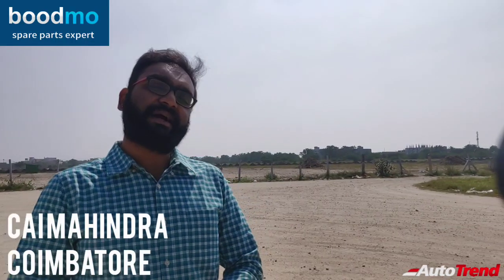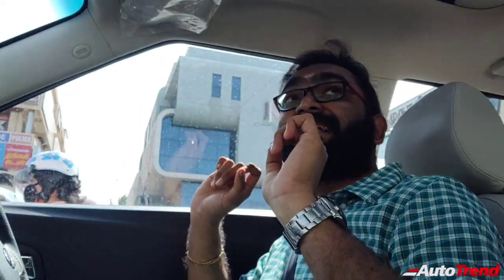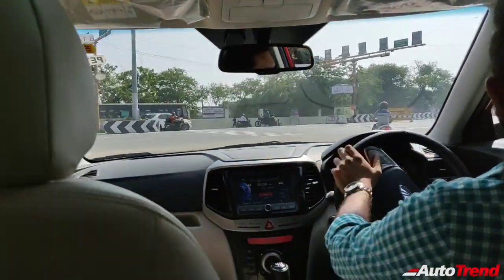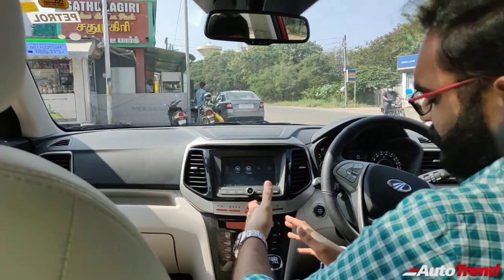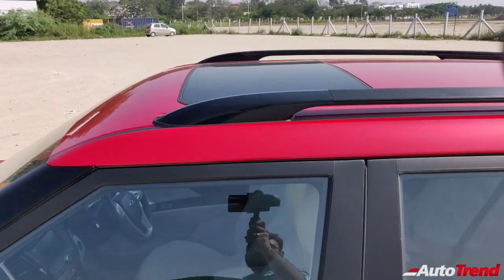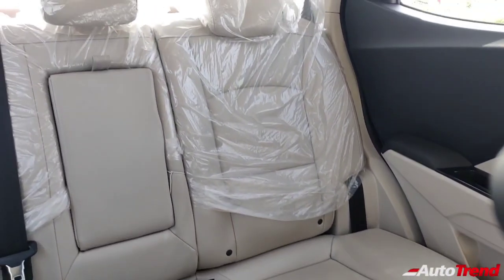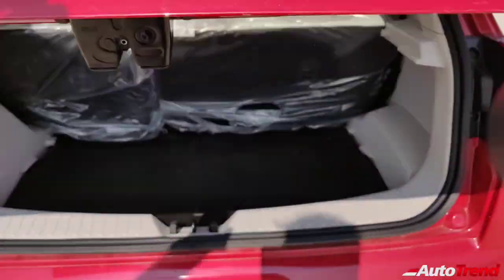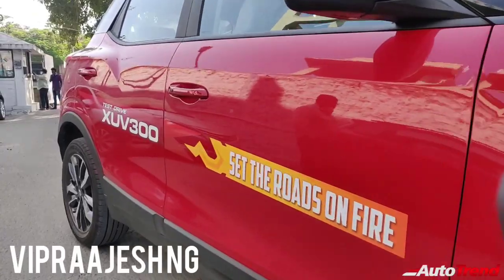Mahindra XUV300 Turbo Petrol | A Good All Rounder? | Detailed drive review | TeamAutoTrend!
CAI Mahindra